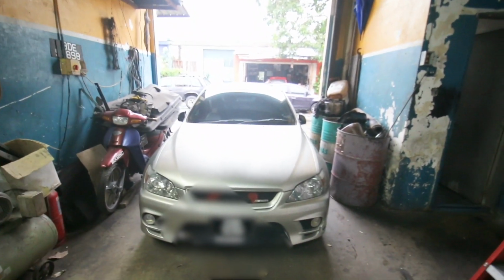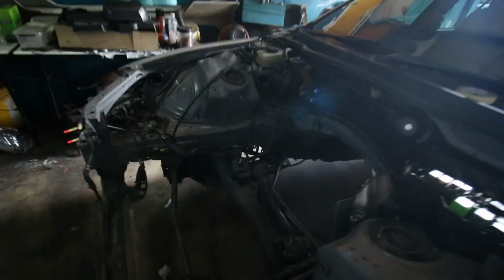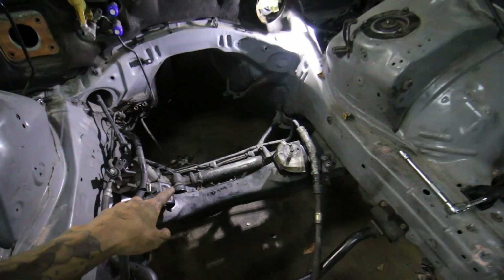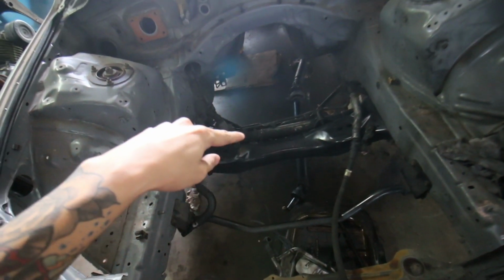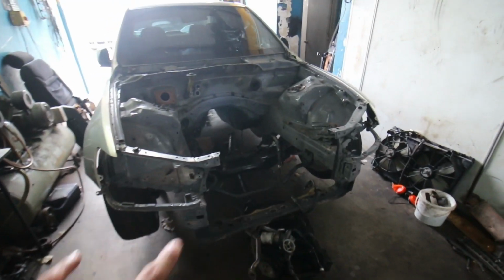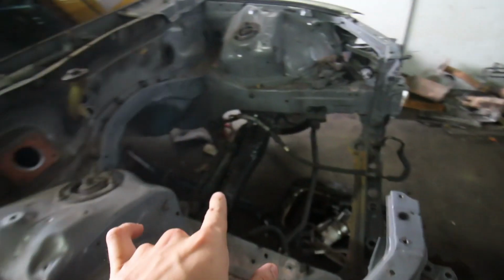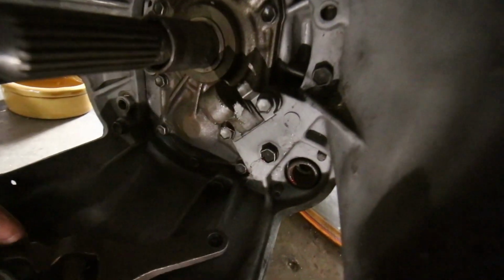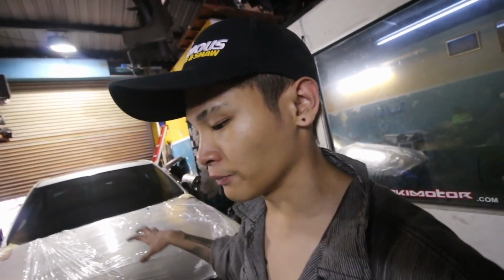2JZ FITTING! Ep.5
2JZ inline six engine was fitted into my Altezza for fitting purposes to get it all measured up!. So happy to see it in the engine bay and can't wait to hear some wastegate, turbo flutter sounds. It was fun learning how it works. Teardown the engine and building it from full start to finish.